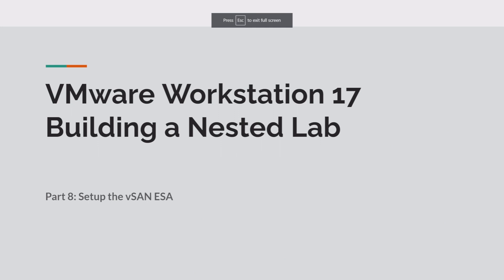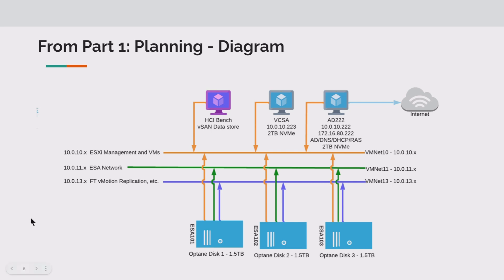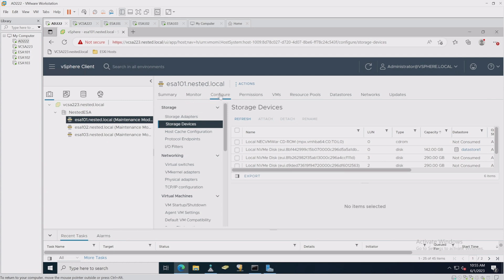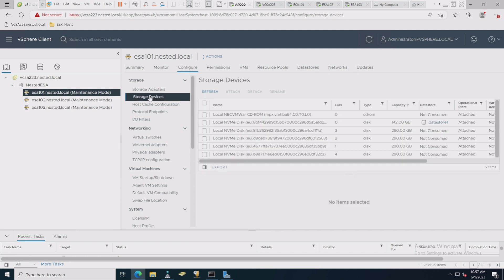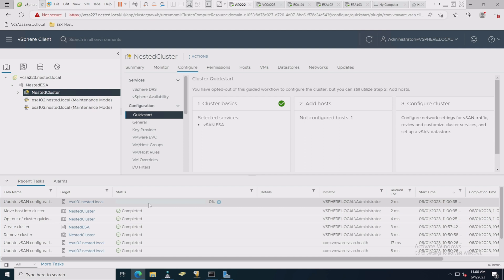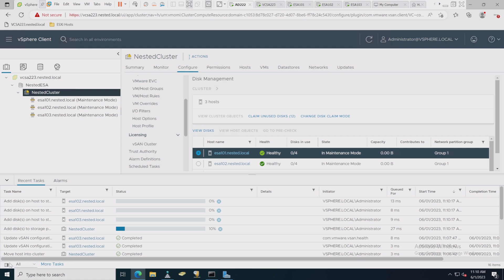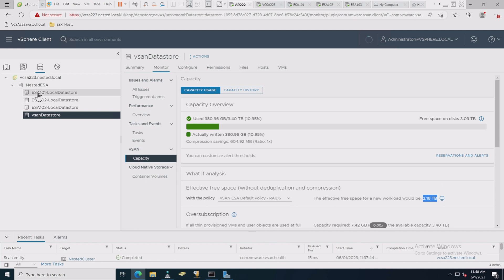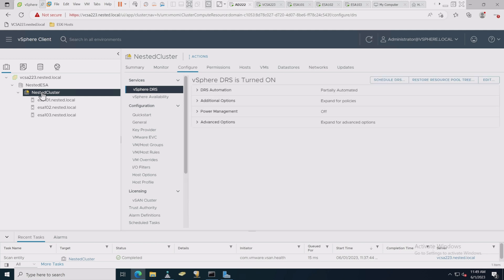VMware Workstation 17 Nested Home Lab Part 8: Setting up vSAN ESA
In Part 8 we install and configure the vSAN ESA into our Nested vSphere environment.  We'll do a quick review of the networking setup with vDS, some tips/tricks to setting up vSAN ESA, validate the ESA datastore, and enable the vSAN License key.  All these steps will prepare us for Part 9 where we'll run HCIBench to performance test our nested cluster.

Note:  To address some of the shortcomings with network configuration in this video, I have created a new video to address those needs.  See VMware Workstation 17 Nested Home Lab Part 8b: More on Networking.  Thank you to my subscribers who left comments around this coming up short.  I really appreciate their comments and helping this video series along!